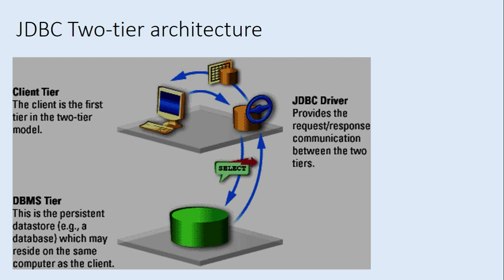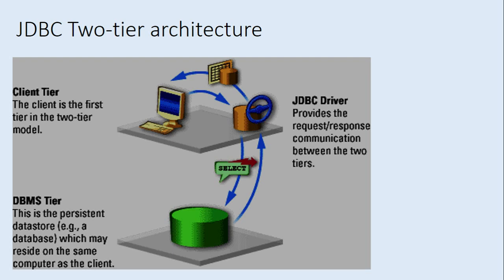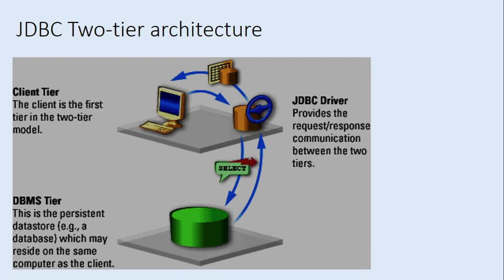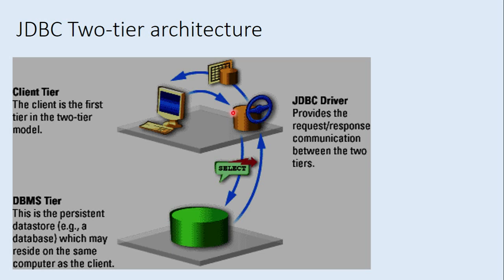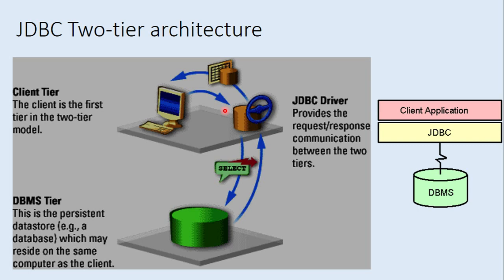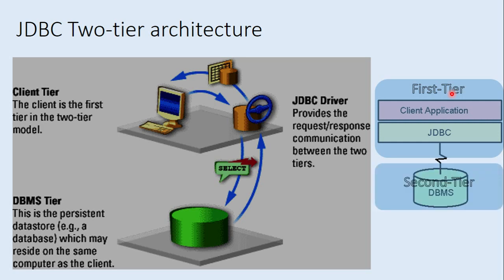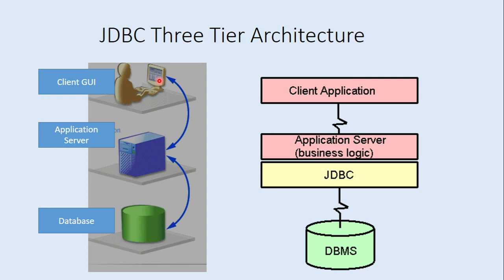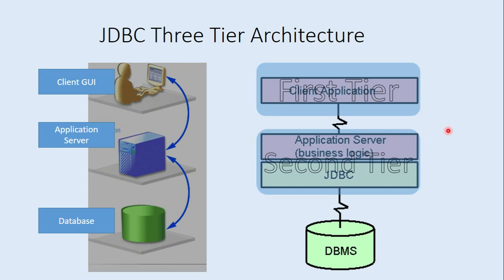JDBC Two and Three Tier Architecture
This tutorial explain about  jdbc two and three tier architecture.